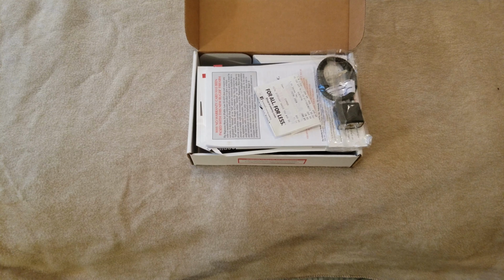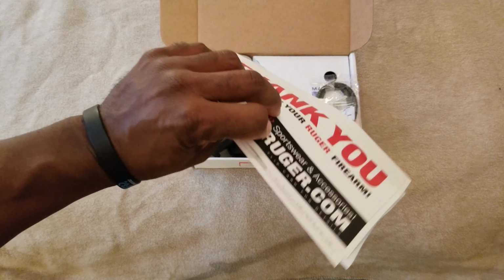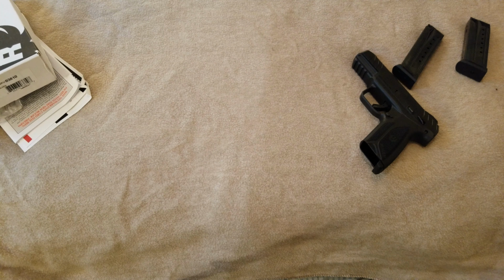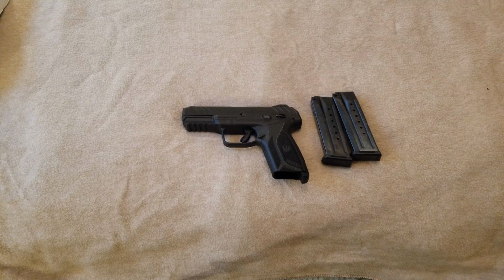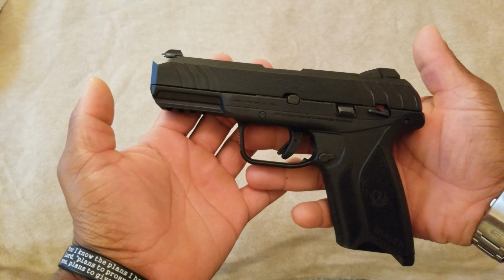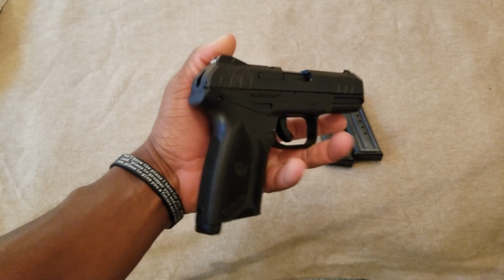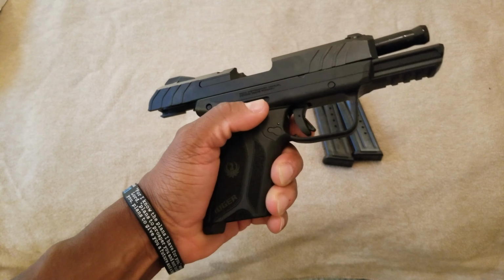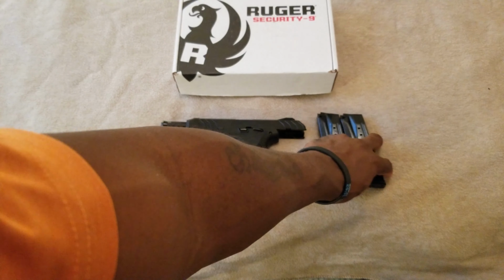RUGER SECURITY-9 UNBOXING AND FIRST THOUGHTS!